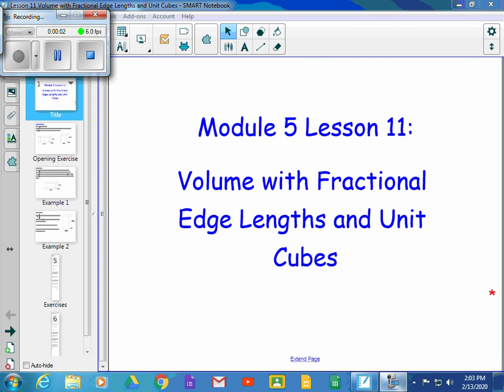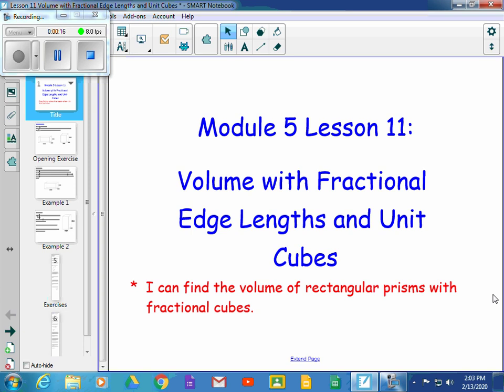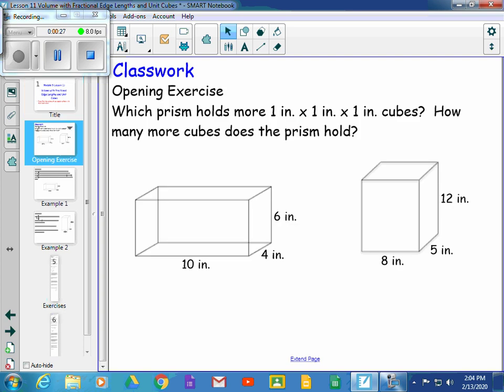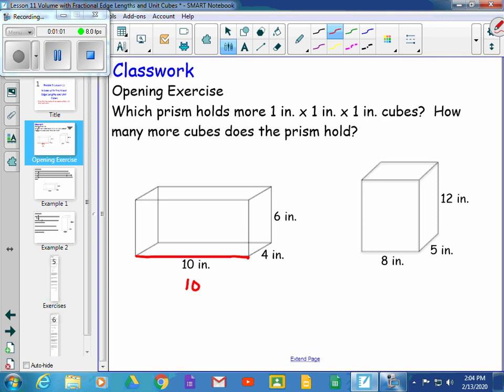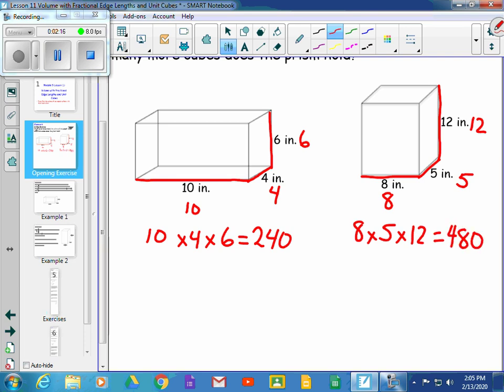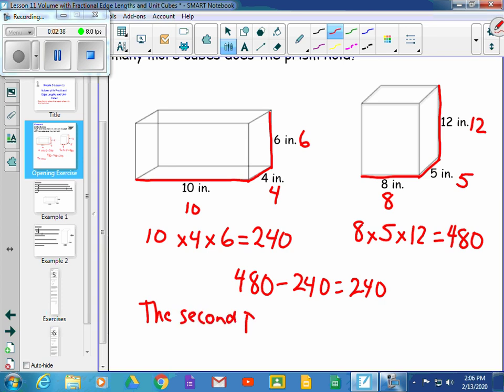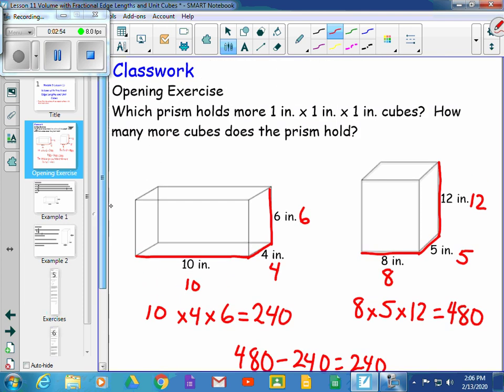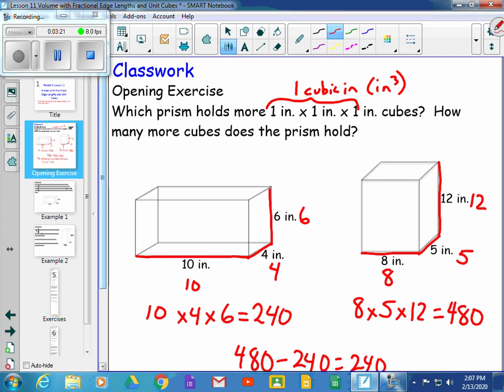Module 5 Lesson 11 Opening Exercise